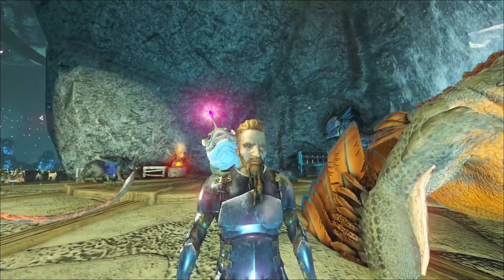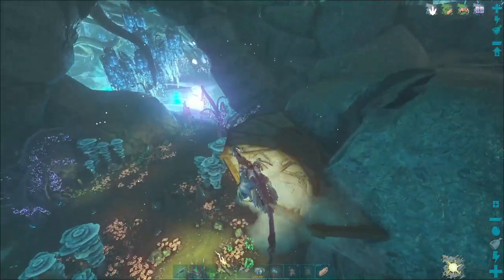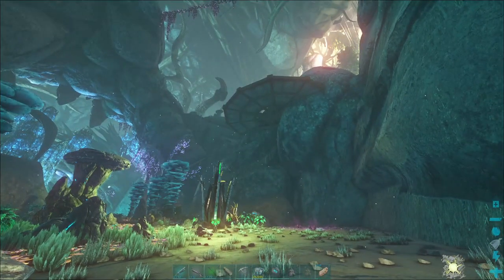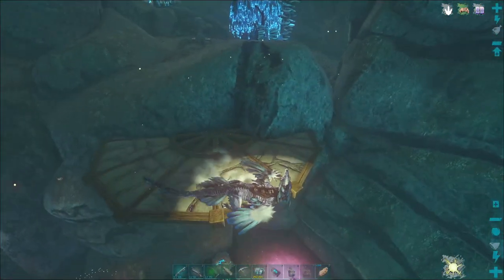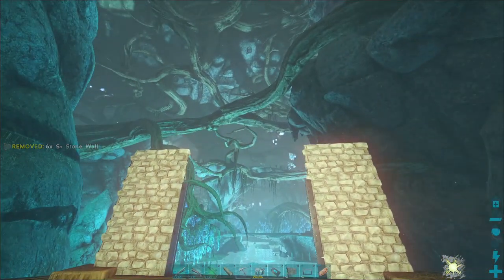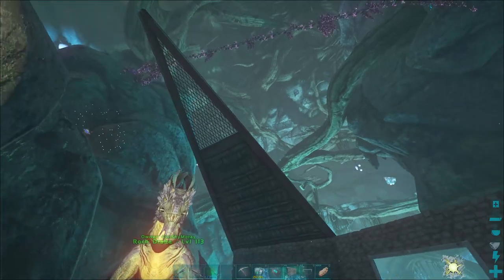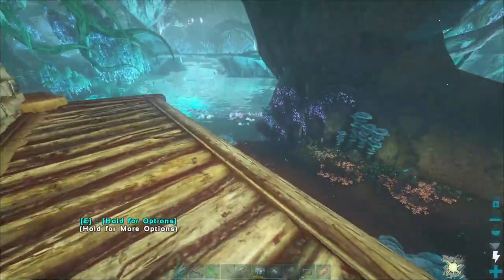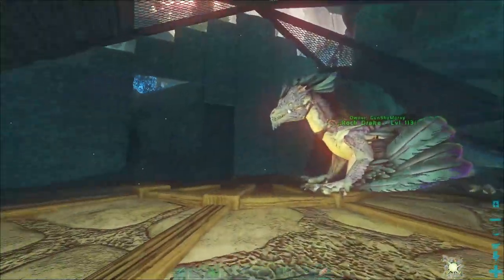Building A New Home!!! - Ark Survival Evolved [Ep.90 Aberration]